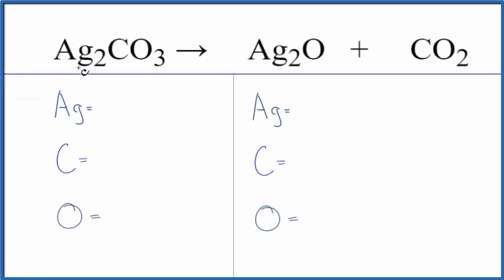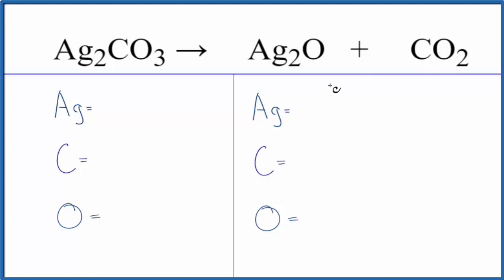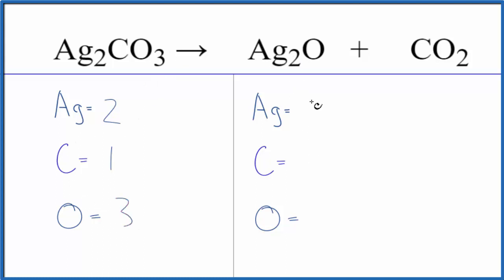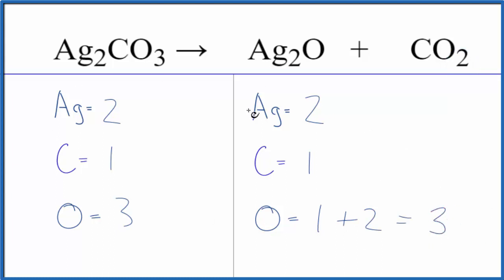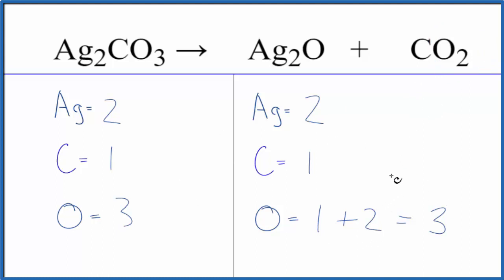How to Balance Ag2CO3 = Ag2O + CO2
In this video we'll balance the equation Ag2CO3 = Ag2O + CO2 and provide the correct coefficients for each compound.

To balance Ag2CO3 = Ag2O + CO2 you'll need to be sure to count all of atoms on each side of the chemical equation.

Once you know how many of each type of atom you can only change the coefficients (the numbers in front of atoms or compounds) to balance the equation for Silver carbonate (Decomposition).